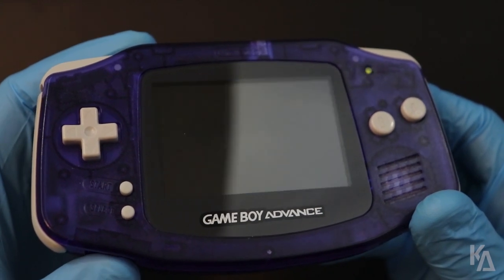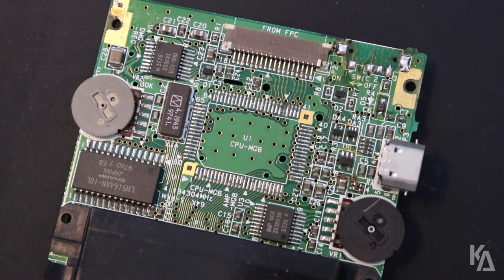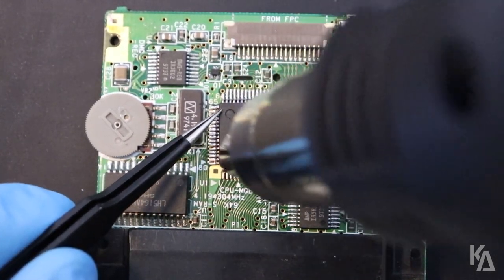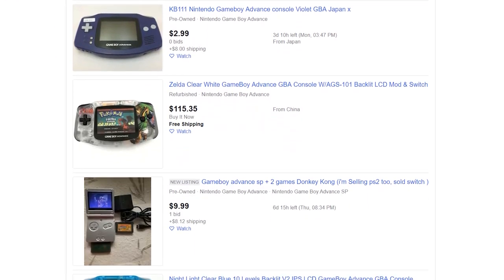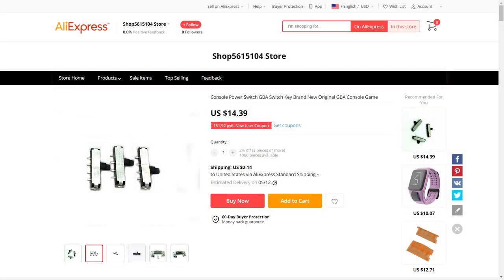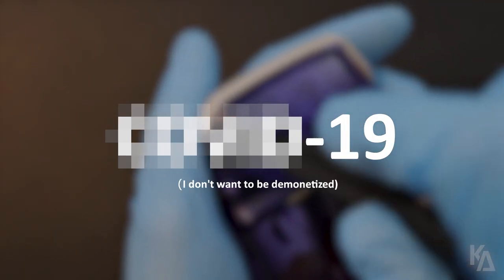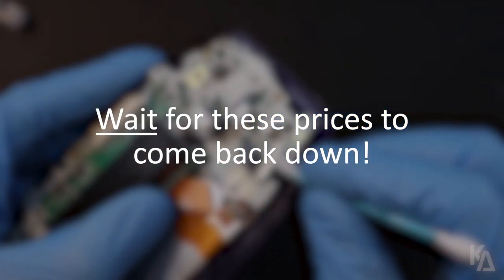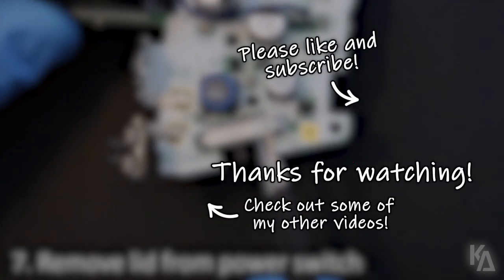More Tips: Repair a Gameboy Advance Power Switch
Here are some additional tips I have for repairing the power switch inside a Gameboy Advance.  General soldering tips, like what I show in this video, can also be applied to many other soldering projects.  Enjoy!